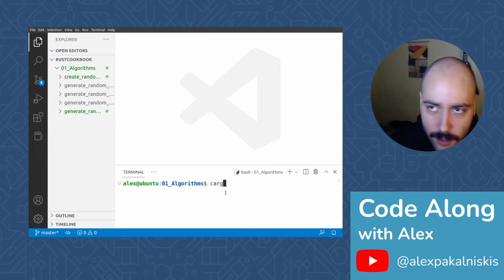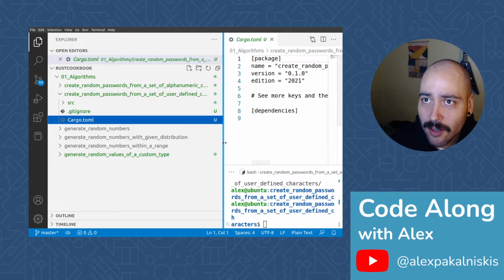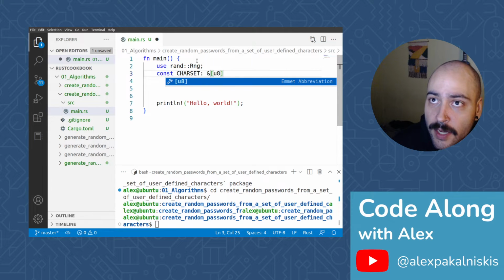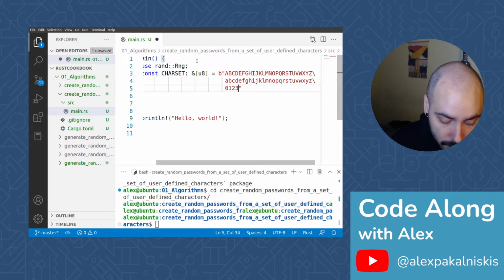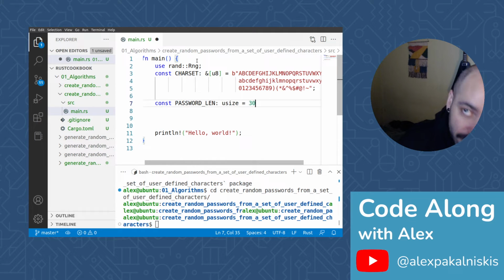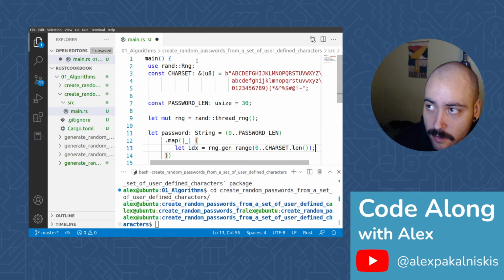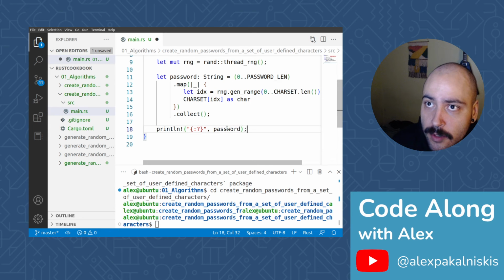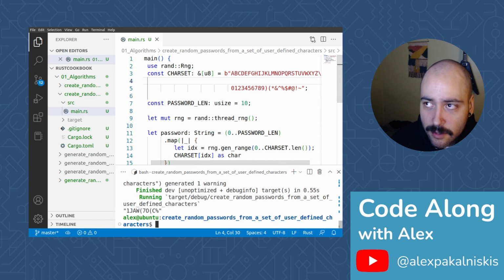Rust Cookbook: Create random passwords from a set of user-defined characters